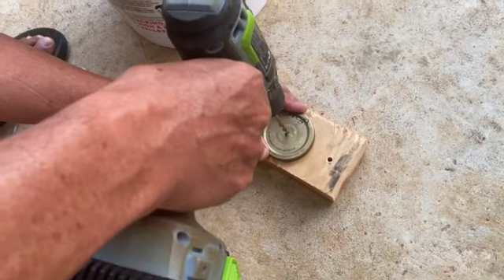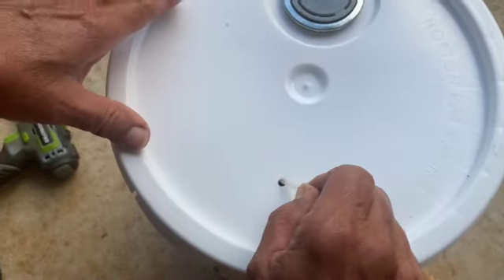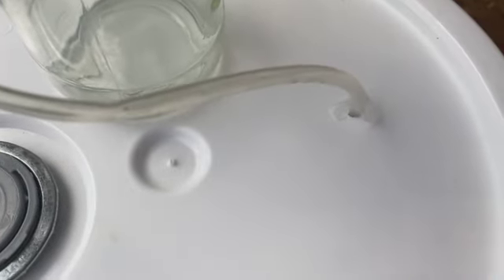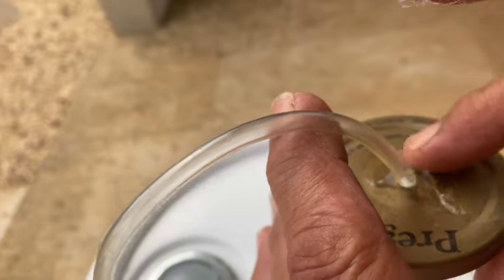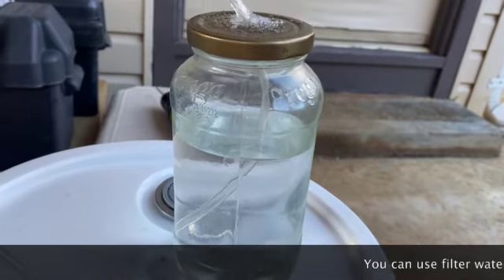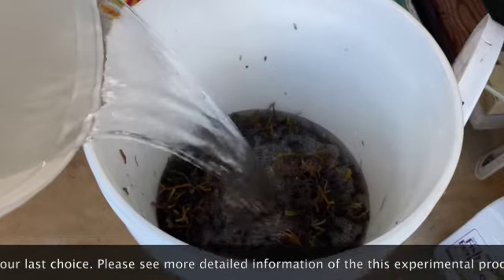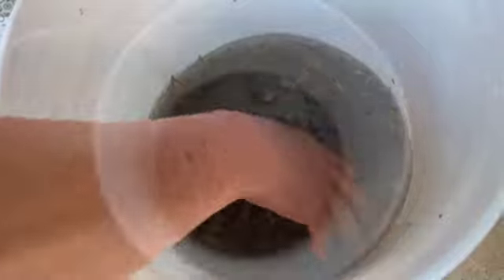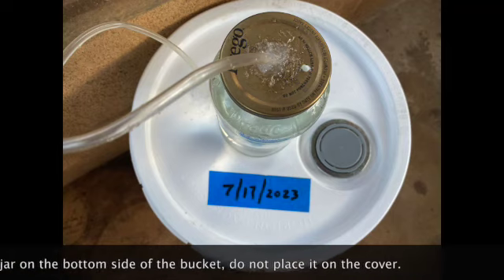First Time Making Seaweed Fertilizer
In this video, we show you how to make a container for making Seaweed Tea fertilizer. It's our first attempt, if it works we have free fertilizer. Have you ever made your own fertilizer, if so, let us know how you do it? in the comments. Stay tune for future updates

Materials:
 • 5 gallon bucket with lid
 • Aquarium clear tubing about 3 ft long
 • Glass or plastic jar 1 qt size
 • Clear silicone sealant small tube

Instructions:
 1.   Drill a small hole in the bucket cover for the aquarium tube to fit.
 2.   Drill two more holes on the cover of the jar (same size as the
        tubing), then place the other end of the tubing into one of the holes of the jar cover.
 3.   Use the sealant to secure the tubing to the jar cover and secure the tubing to the bucket cover.
 4.   Note: the tubing in the jar should have 1 inch gap from the bottom.
 5 .  Add the seaweed into the bucket halfway, fill with rain water if possible (to avoid chemicals in
       water). You can use filter water too.
 6.   You can add fish fertilizer into the bucket to help speed up the process of decomposition or
       leaf mold.
 7.   Close lids of bucket tightly.
 8 .  Fill jar with water leaving 1 to 2 inches space from the top.
 9.   Place cover on jar and secure tightly.
 10. The process may take anywhere from 4 weeks or more. Make sure you place it in a shady area
        out of direct sunlight.
 11.  Remember to stir or shake once a week and check on progress.
 12.  When seaweed tea is ready, strain mixture (cheese cloth or old t-shirt)
 13.  Remove any solids from the tea.
 14.  You can also make a foliar spray using 1 part tea to 20 parts water.
 15.  Store finished tea in a sealed container out of direct sunlight.
         Good for 1 year.

Here are some additional tips:
 • Use clean, uncontaminated seaweed.
 • If you don't have rain water, you can use filtered or bottled water.
 • The amount of fish fertilizer you add will depend on the type of
    fertilizer and the amount of seaweed you are using.
 • Stir the mixture once a week to help the decomposition process.
 • Check on the progress of the tea every week. The tea will be ready when it has a strong,
    seaweedy smell.
 • Strain the tea using cheesecloth or an old t-shirt.
 • Remove any solids from the tea.
 • You can store the tea in a sealed container in the refrigerator for up to 2 weeks.
 • You can also freeze the tea for up to 6 months.

My husband researched this idea of seaweed fertilizer through YT.